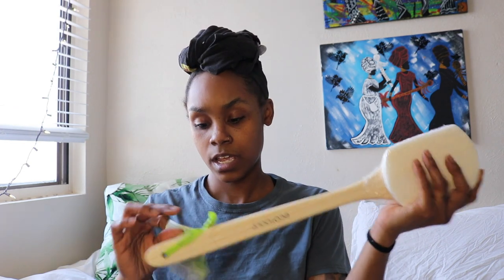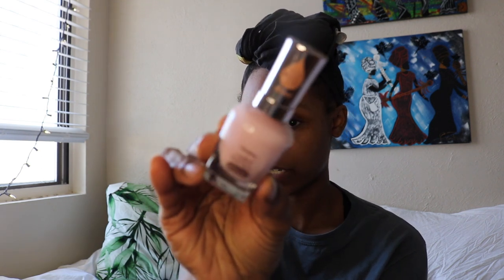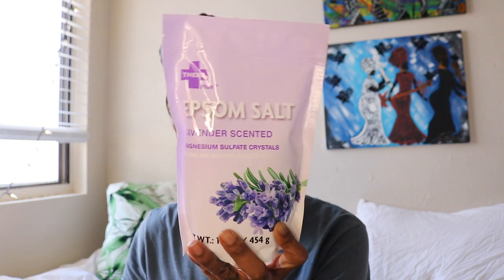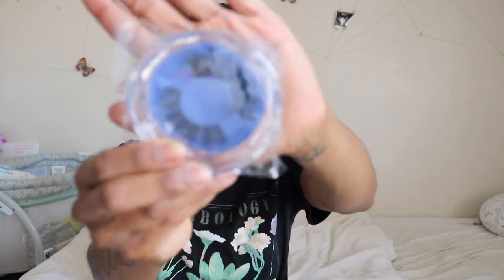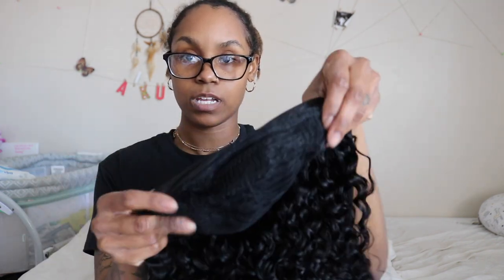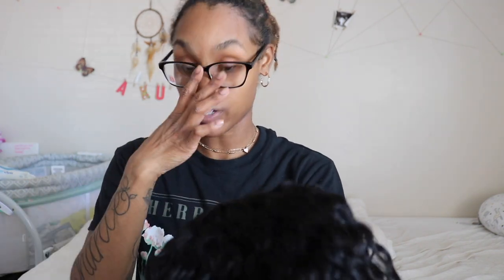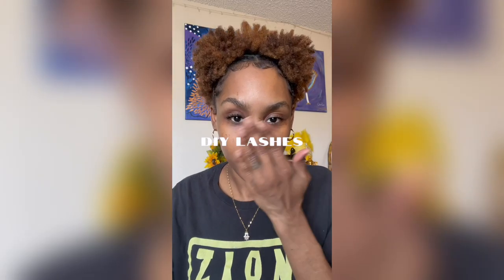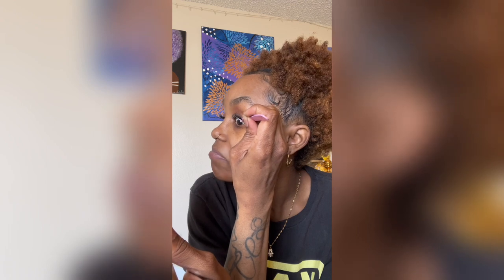SELF CARE VLOG: PEDICURE, HEADBAND WIG REVIEW, DIY LASHES, FACIAL, & MORE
Hey boo! Today I am sharing with you my self care routine. I hope you enjoy! ♥︎

🔆SELF CARE ITEMS ↓

🔆Home workout equipment

🌺 FAQ 🌺
🔅Age: 28
🔅Birthday: April 12th
🔅Location: Louisiana
🔅Kids: 3 girls & 1 boy
🔅Relationship: Married